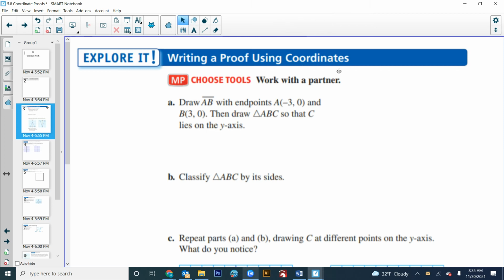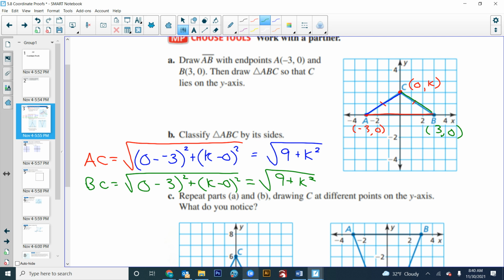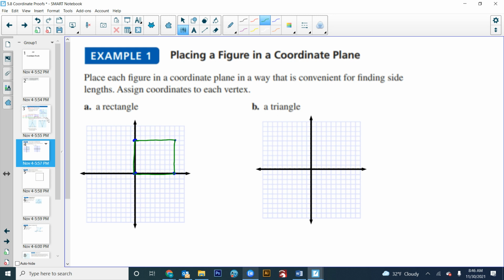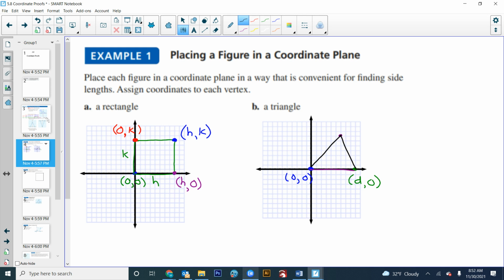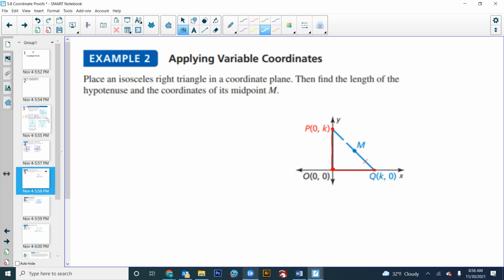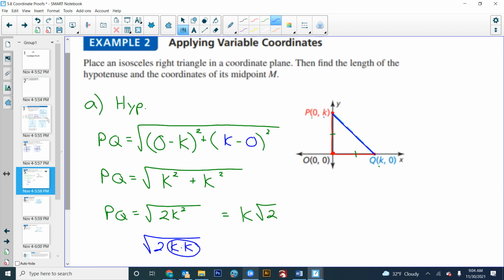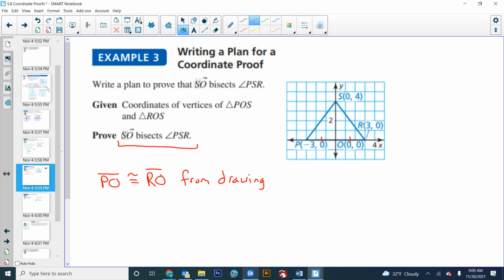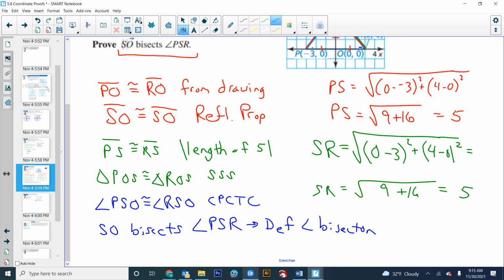5.8 Day 1 Notes: Hon Geo